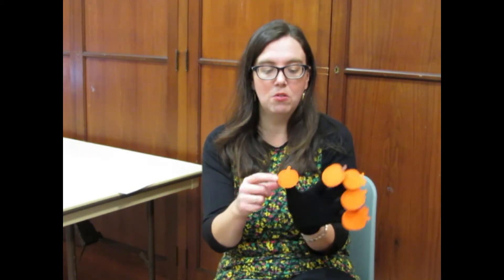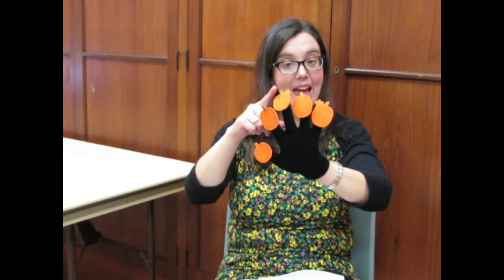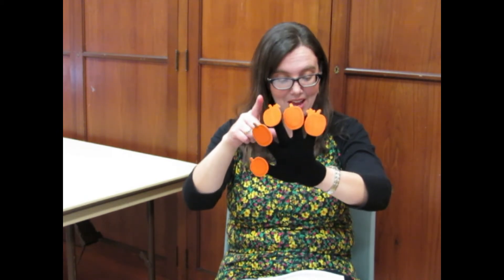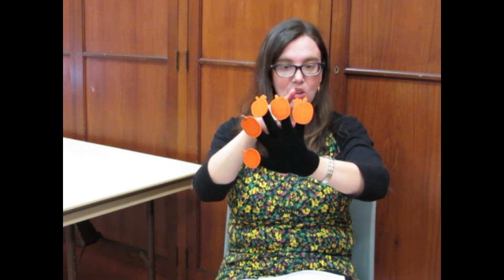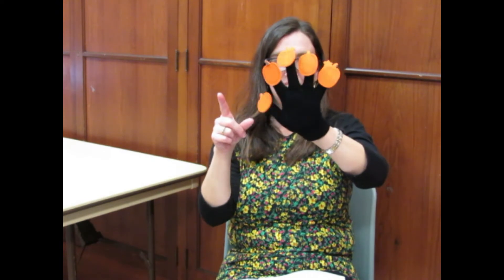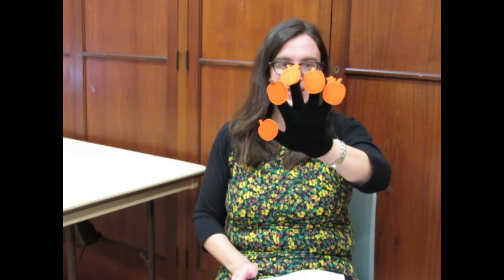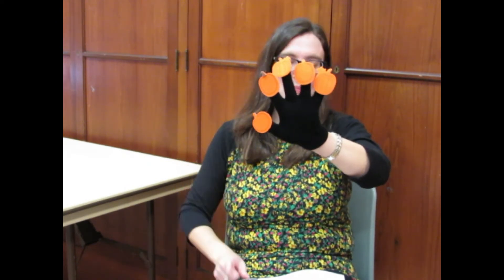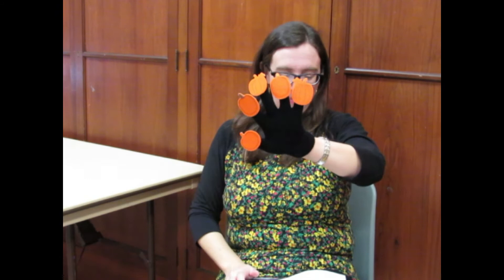Sandusky Library Rhyme with Me - Five Little Pumpkins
Today's rhyme is all about "Five Little Pumpkins".